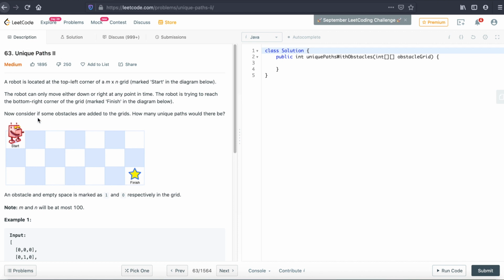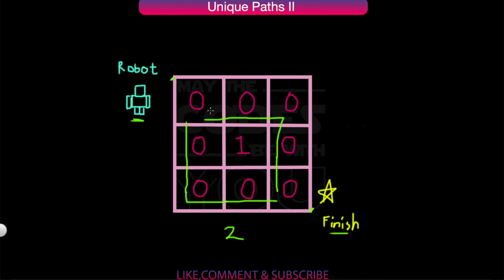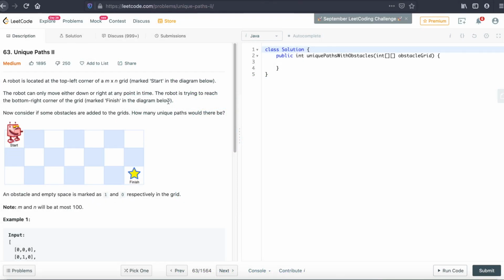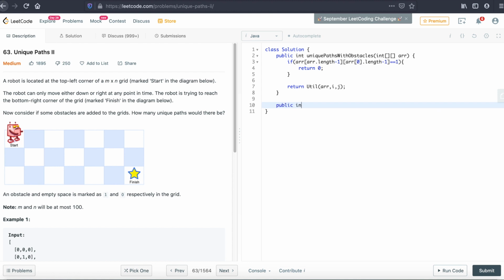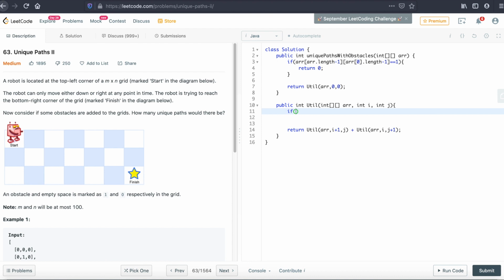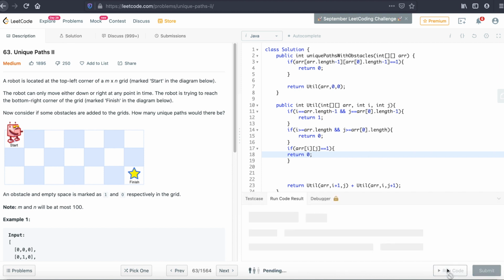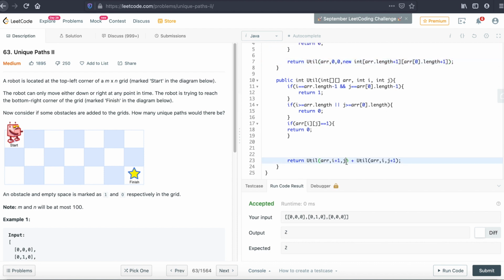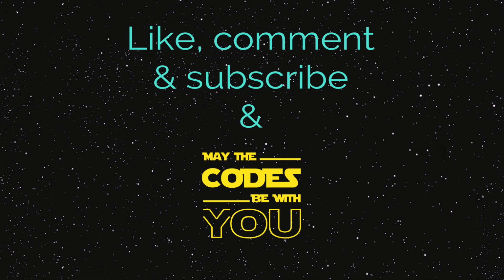Unique Paths II | Leetcode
Frequently asked Google and Facebook Interview Question.

A robot is located at the top-left corner of a m x n grid (marked 'Start' in the diagram below).

The robot can only move either down or right at any point in time. The robot is trying to reach the bottom-right corner of the grid (marked 'Finish' in the diagram below).

Now consider if some obstacles are added to the grids. How many unique paths would there be?

Could be asked in Google Online Coding Challenge GOC